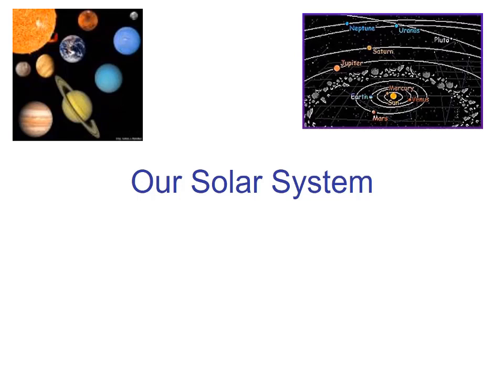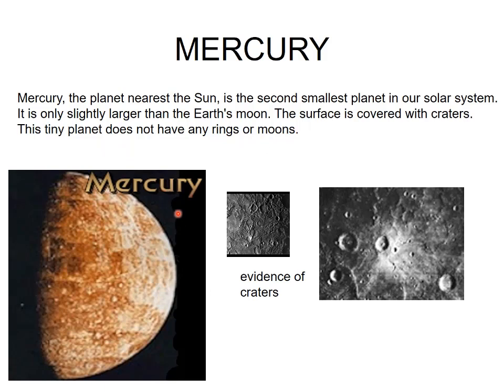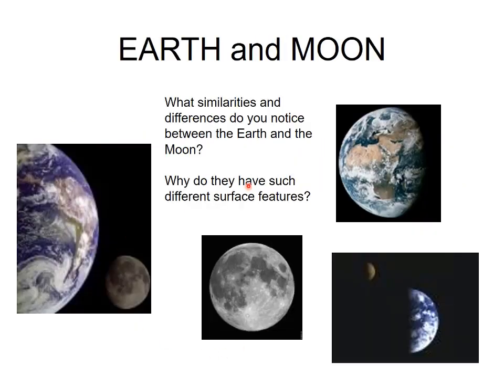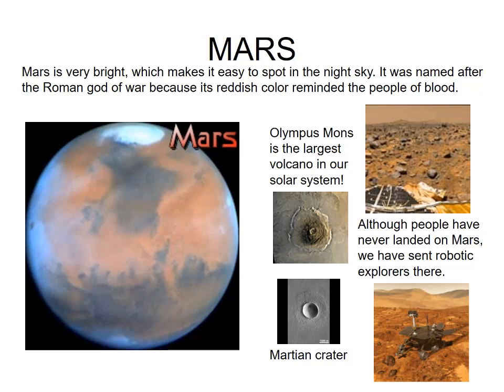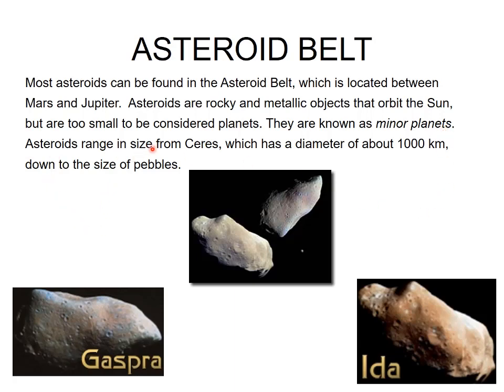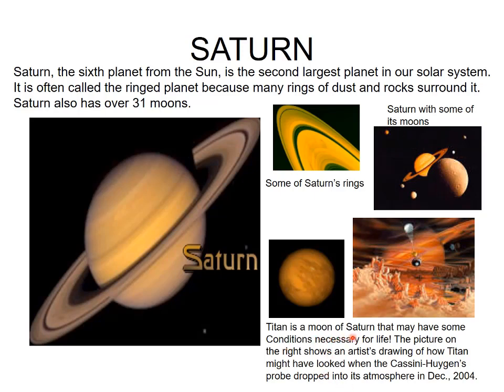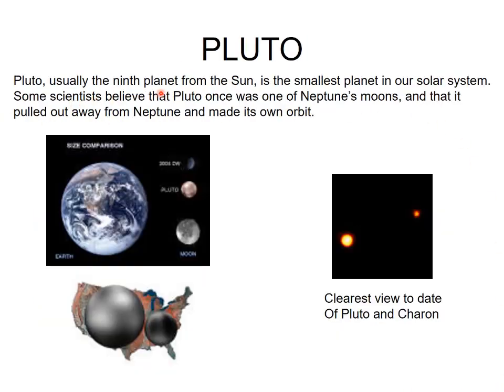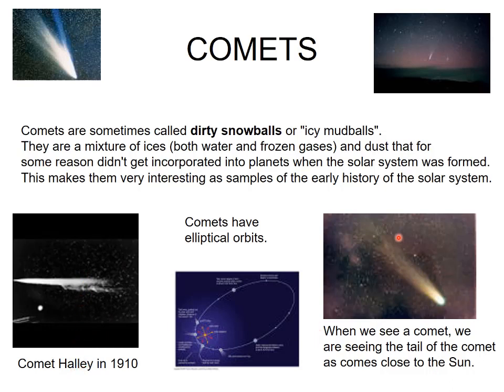Our Solar System।।The Abode of Planets and Satellites।। An Overview।।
This video briefly tells the sorts of solar systems. The planets and their satellites have a definite movement around the Sun, the center of our solar system.  The nature and probable shapes of the sun, planets, as well as satellites, are described within very few minutes.

                                                                        Bengali:
সৌরজগত এবং সূর্যকে ঘিরে চলমান গ্রহ এবং উপগ্রহকে নিয়ে খুব স্বল্প পরিসরে সামগ্রিক ব্যাপারটি বর্ণ্না করা হয়েছে এই ভিডিওতে।
Solar system planets,
Solar system planets in order,
What is the solar system,
Planets,
all planets,
solar system video,
                                         More Videos and Links of the Same Types:

প্রিয় দর্শক
▶চ্যানেলঃ- আমাদের চ্যানেল এ আপনাদের সবাইকে স্বাগতম।আমাদের চ্যানেলটি মূলত ইংরেজিকে নিয়ে ভাবা, ভাষা, কালচার, তুলনামূলক আলোচনা, গবেষণা, দেশে দেশে ইংরেজির অবস্থা, বিদেশি ভাষা হিসাবে এর চ্যালেঞ্জগুলো কি কি তা প্রচার এবং বিভিন্ন কন্টেন্ট তুলে ধরার জন্য।আমাদের চ্যানেলটিকে এগিয়ে নিয়ে যেতে আপনাদের সাহায্য ও ভালোবাসার প্রয়োজন।তাই নতুন নতুন ভিডিও পেতে সাবস্ক্রাইব করে আমাদের সঙ্গে থাকার জন্য বিনীত অনুরোধ জানাচ্ছি।

Our channel has been opened mainly to analyze, comparative discuss, explore the arenas of English as a first as well as a second language. The culture, history, and story of Englishness are not out of this range. We will do so by uploading various contents. We need your help and love to take our channel forward.

Our Solar System; The Abode of Planets and Satellites
Graphical Presentation: Sharon Campbell Phillips
VOA: Deb Proshad Halder

*** ANTI-PIRACY WARNING ***
This content is Copyright to Community English Academy. Legal action will be taken against those who violate the copyright of the uploaded following content with a link.